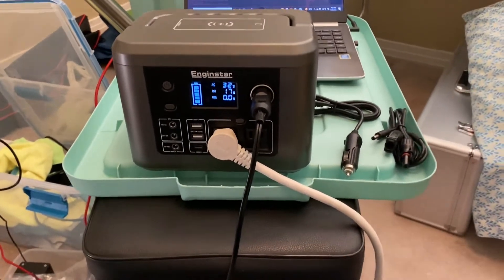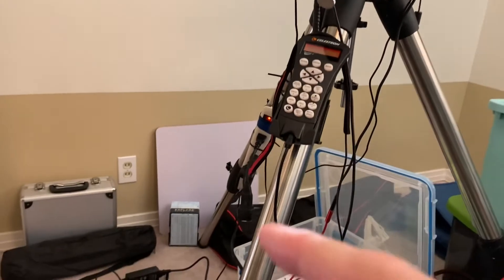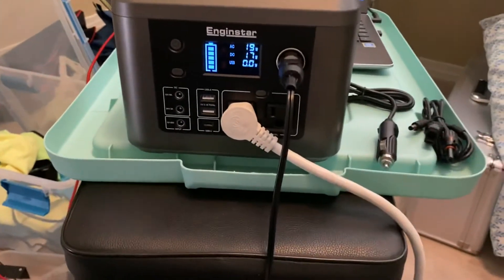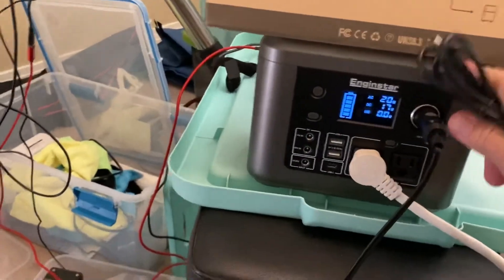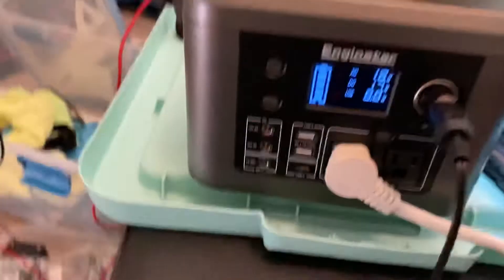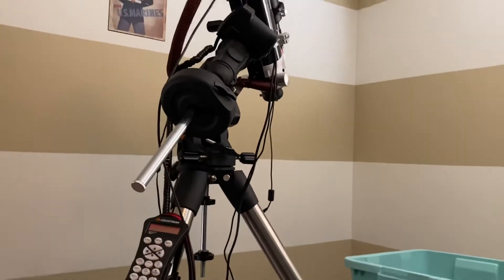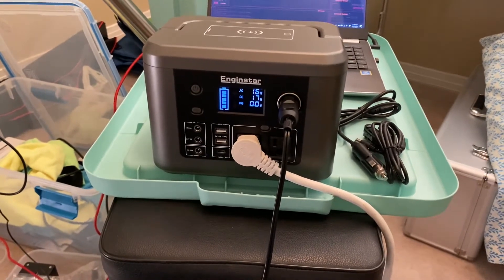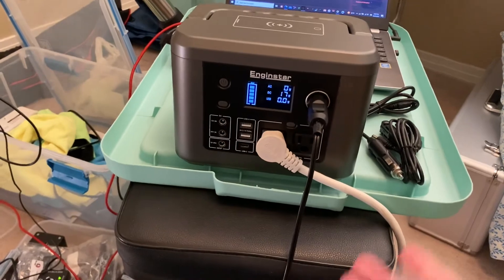Solar Generator Power (Lithium Ion Battery Pack) for Telescope, Astronomy and Astrophotography Use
Have you ever wondered how much Battery power you would need to run your equipment if A/C power was not available out in the filed?

I used a couple of the small TalentCell Battery Packs, but one pack can’t supply enough power to every piece of equipment on my rig. So I did research on these Lithium Ion battery Solar Generators, like the Jackery line of products.

I ended up purchasing the Enginstar  R350 Solar Generator.  I can run my Celestron AVX Mount, Powered USB Hub, Laptop and 2 Dew Heater Channels on high for about 8 hours with this unit.  I did not mention this in my video, but they are regulated outputs.

Here is the link to the Enginstar Solar Generator.

Here is the YouTube video from the Astro Imaging Channel titled: Curtis Macchioni: Power Away from Home.